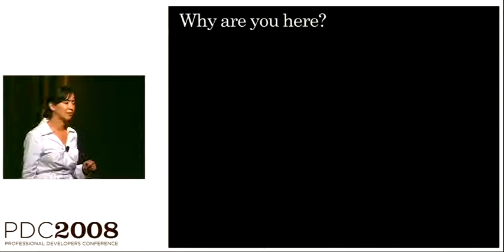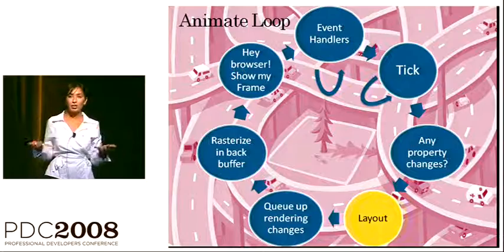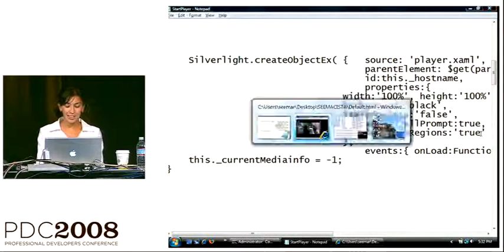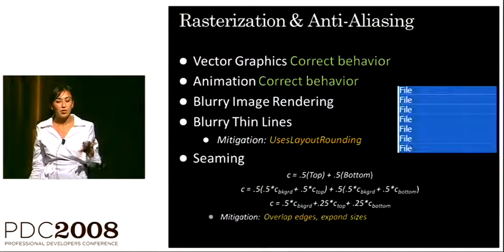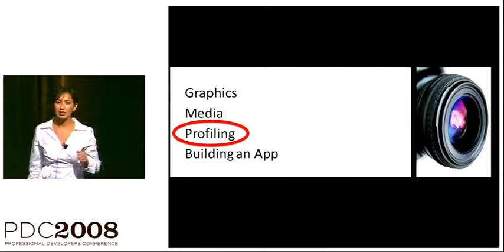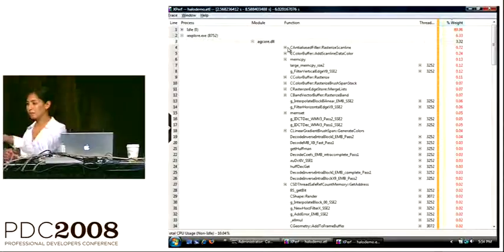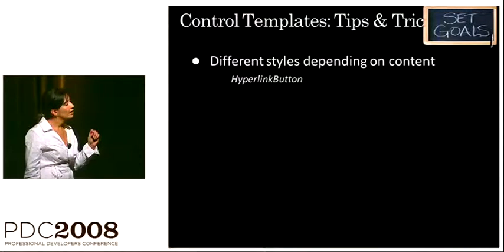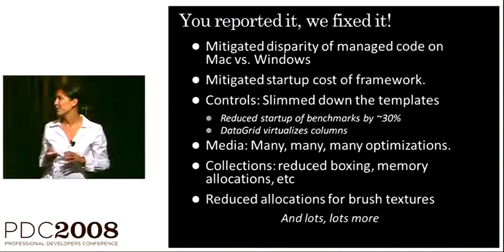PDC 2008 Deep Dive Building an Optimized, Graphics Intensive Application in Microsoft Silverlight